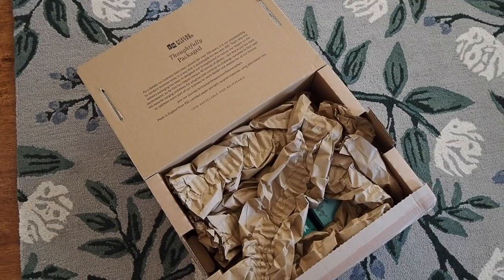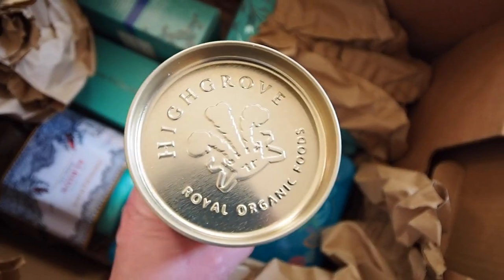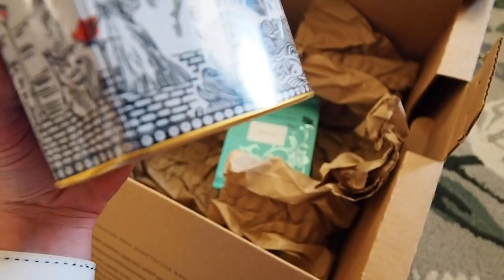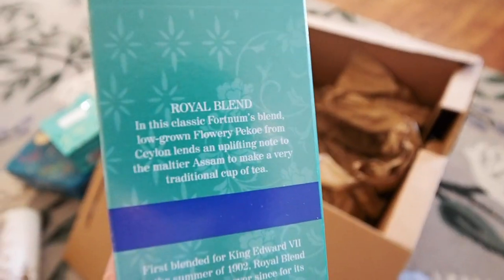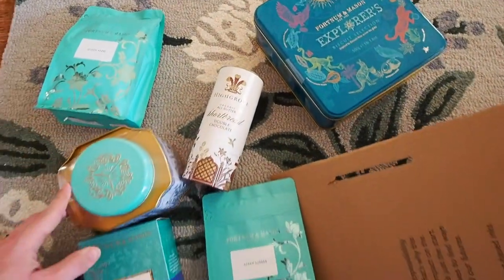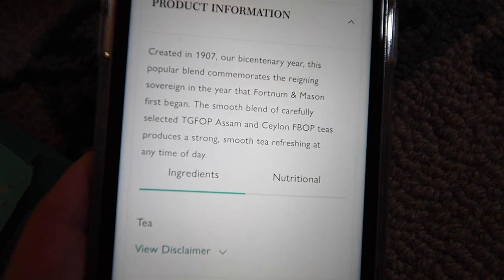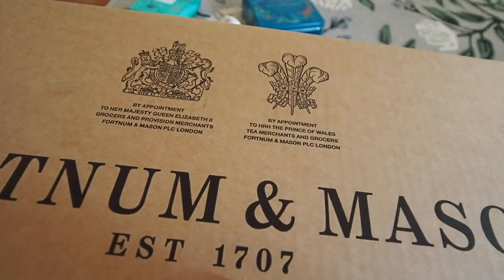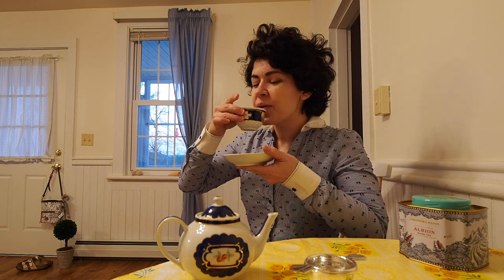BRITISH TEA HAUL | Fortnum & Mason Unboxing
Taking a mini trip to Piccadilly through my Fortnum & Mason package! Sharing all the beautiful tea and biscuits I bought. 😍☕️

Welcome to the Bookish Kingdom! I’m so glad you stopped by. 😊 This channel is my hobby and my cinematic scrapbook - I love to create and share the fun of my vacations, as well as my favorite books, fashions, crafts, music, video games, and more.

💕 Emma